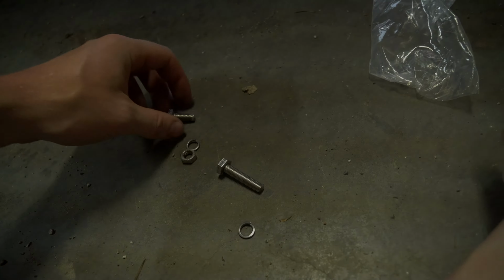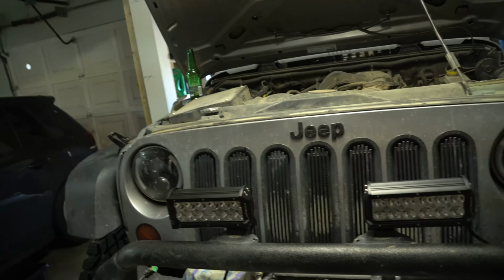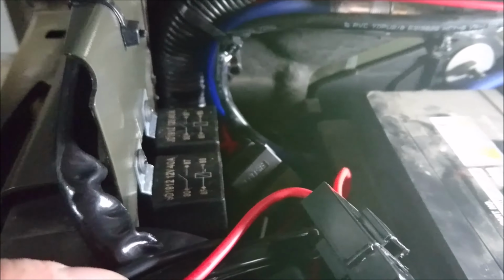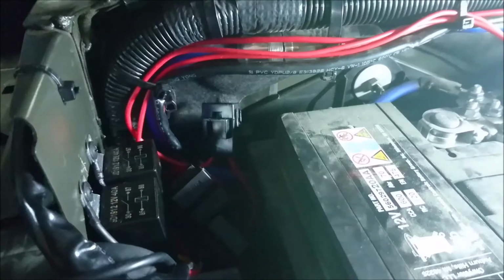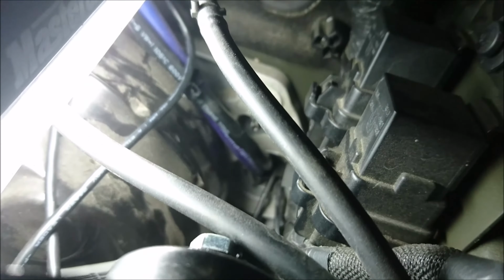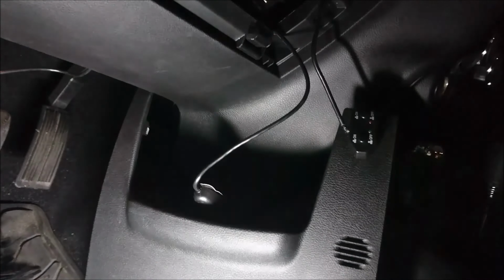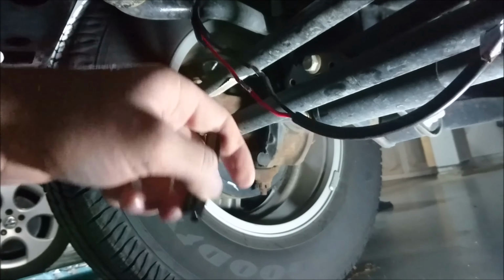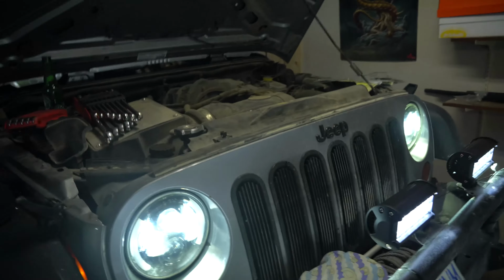HOW TO WIRE LIGHT BARS OR CUBES TO AFTER MARKET BUMPER JEEP WRANGLER JK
Was just switching out some lights on tariqs jeep though i would make a video helping you out for wiring in some cubes or light bars on a after market bumper hope you enjoy the wiring tutorial which i used off my other video and my new one from this video